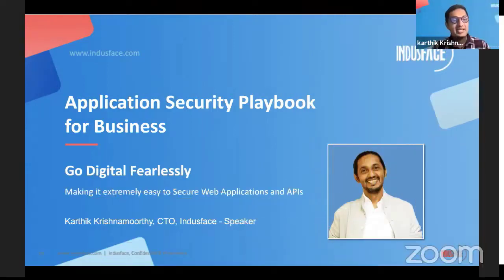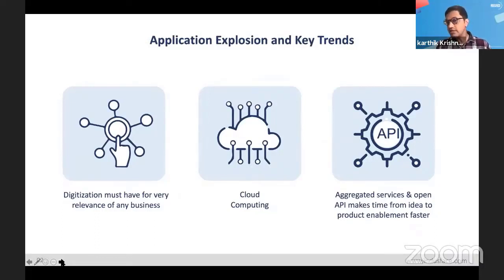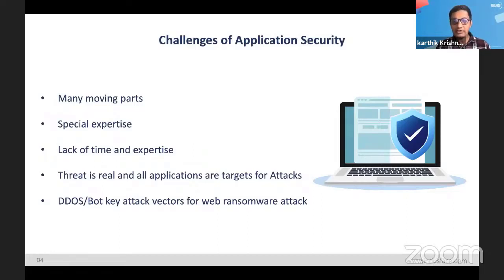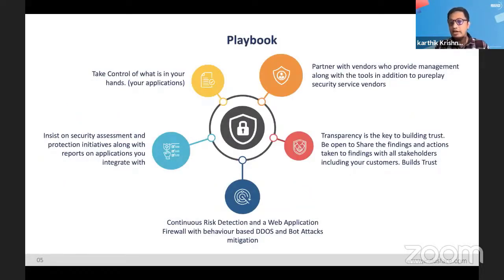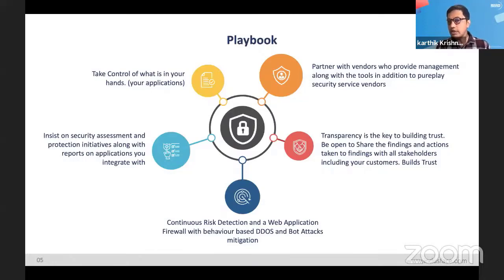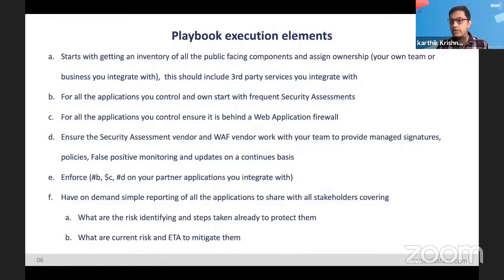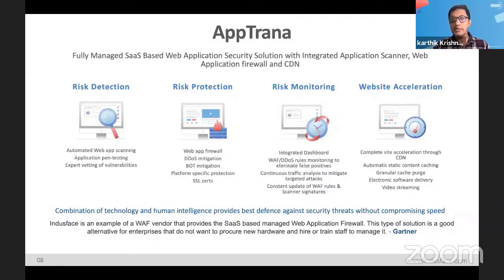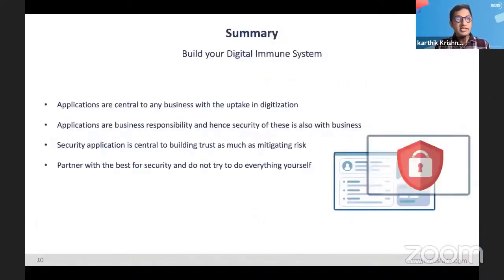Application Security Playbook for Business - Karthik Krishnamo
Speaker
Karthik Krishnamoorthy
Indusface, Chief Technology Officer

Description
Application security is the process of developing, adding, and testing security features within applications to prevent security vulnerabilities against threats such as unauthorized access and modification.